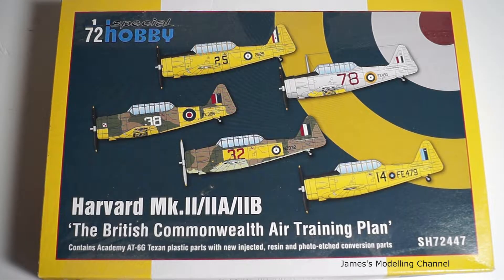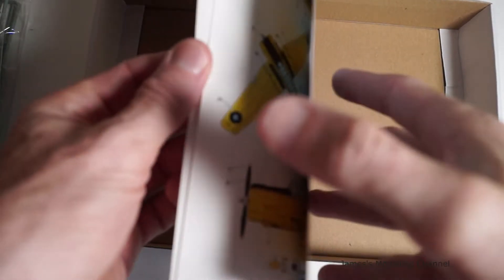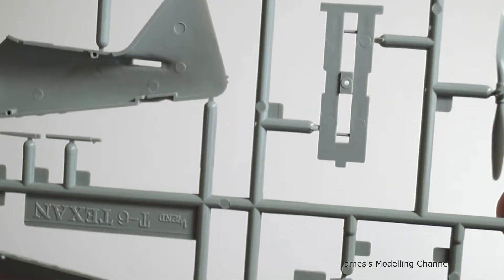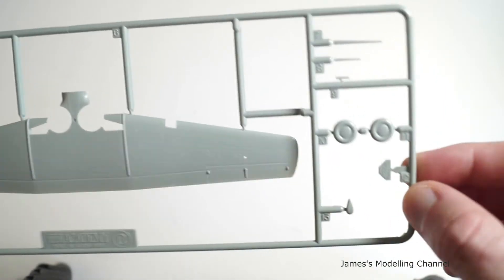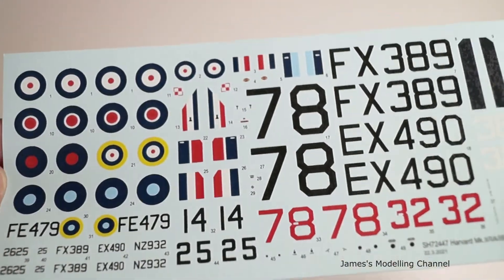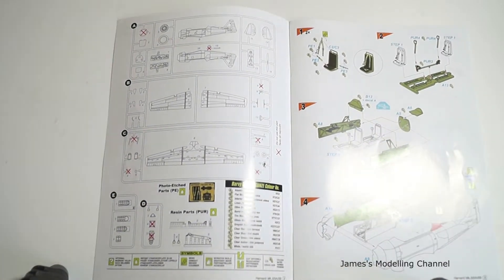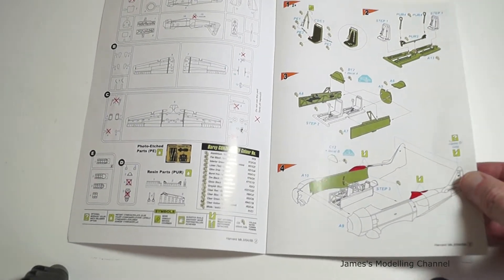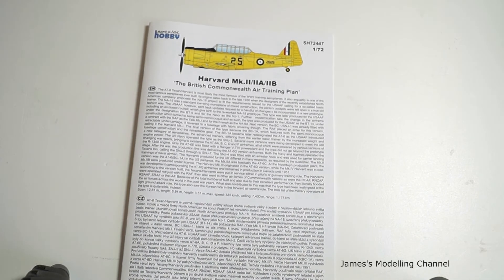Special Hobby 1/72 Harvard Mk.II/IIA/IIB [A Look Inside The Box]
Taking a look at the details of Special Hobby's 1:72 Harvard for my next Duxford project Wacky Wabbit.